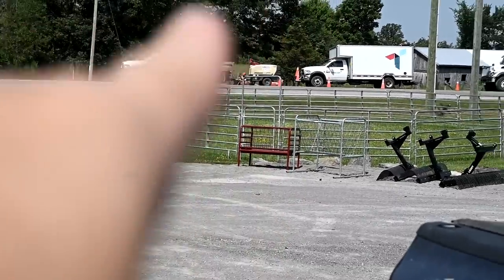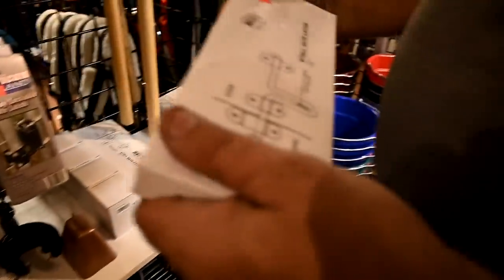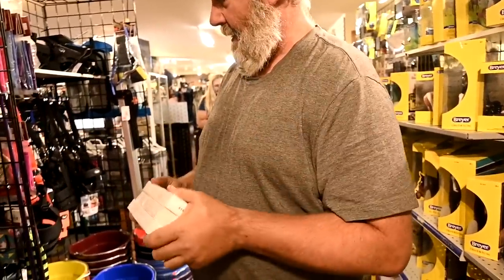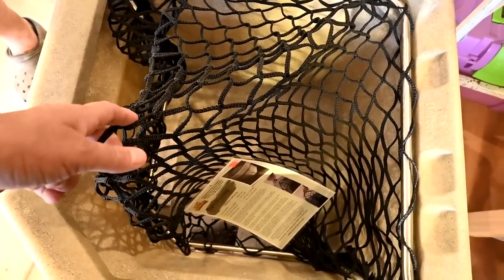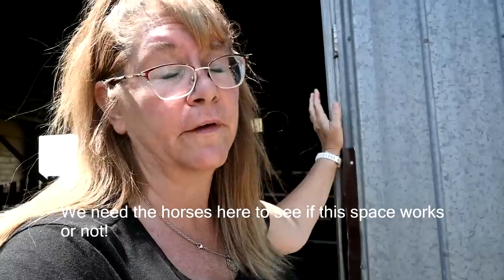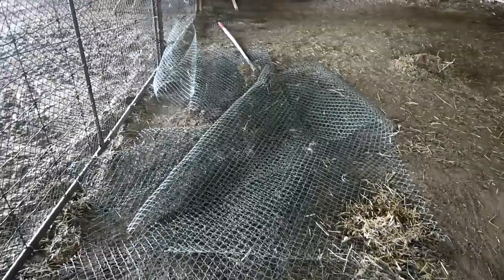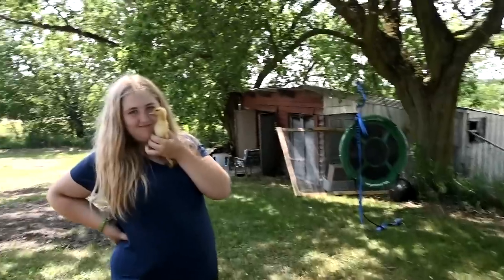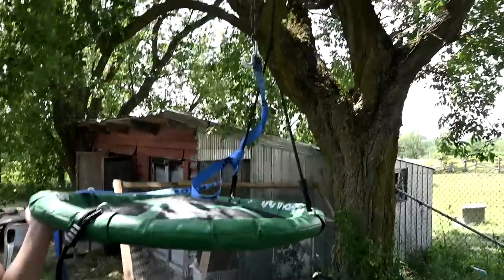Shopping For Our New Farm!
DaybyDayVlogs
110 North Front Street - A3,
Suite #213
Belleville, Ontario, K8P 0A6
Canada